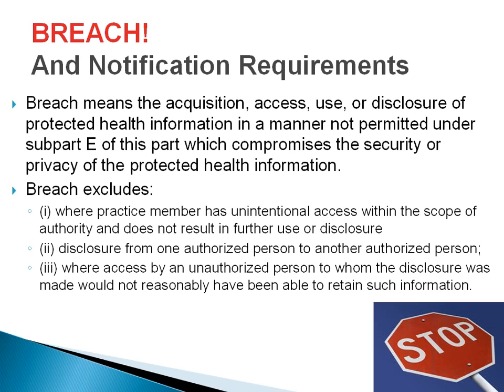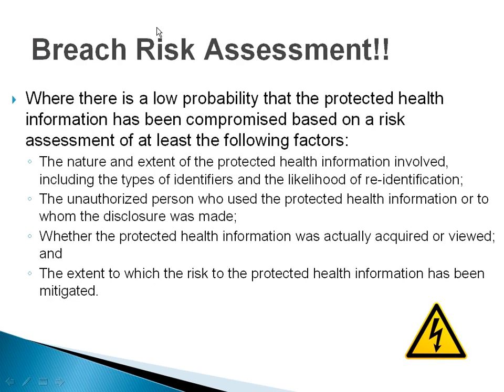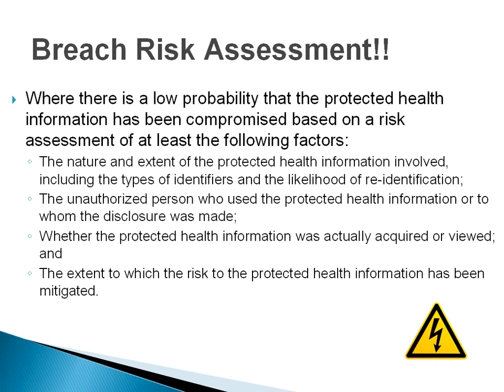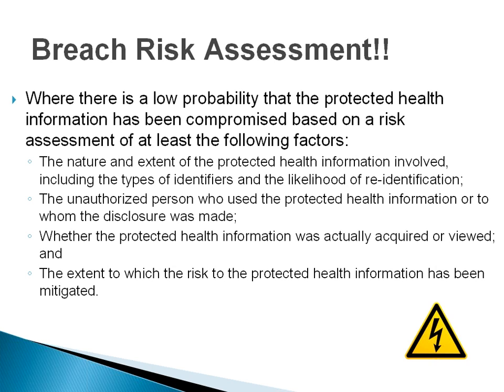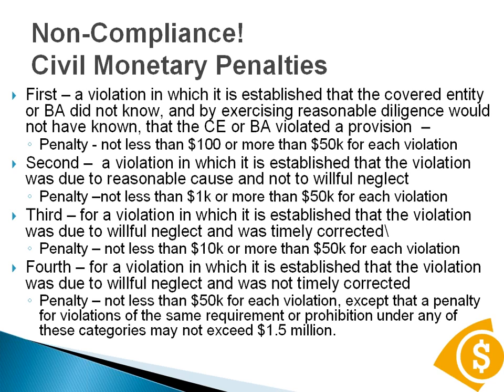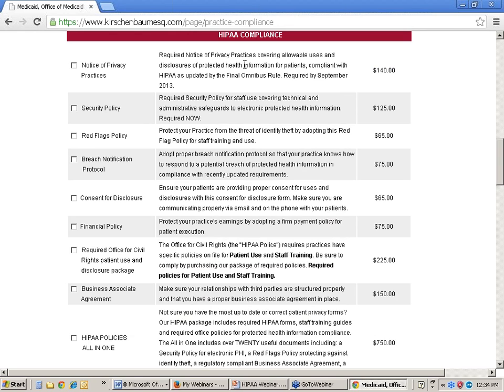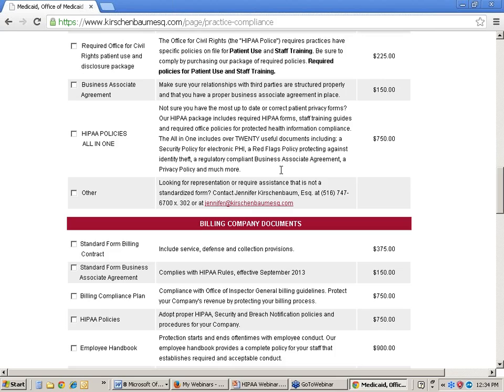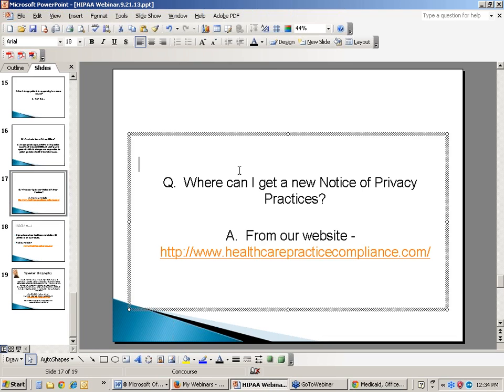September 23, 2013 HIPAA Implementation Requirements and Common Q&As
Learn what you need to implement to comply with September 23, 2013 HIPAA Compliance deadline.